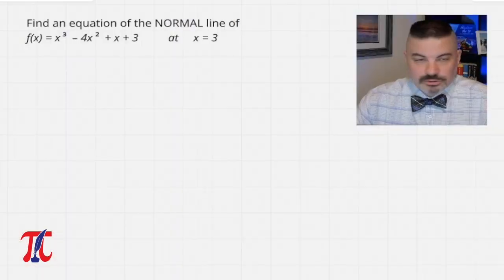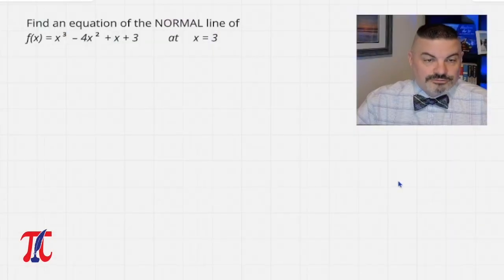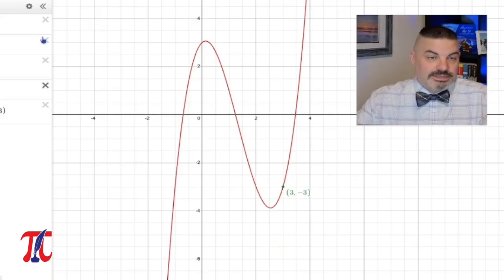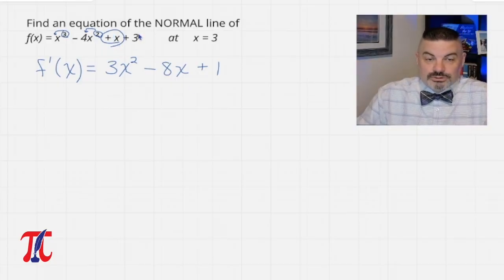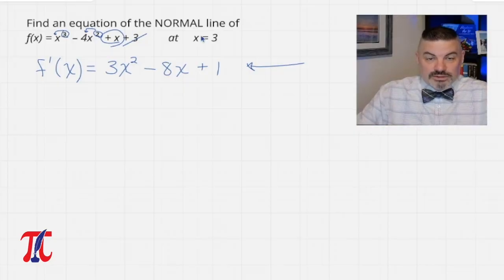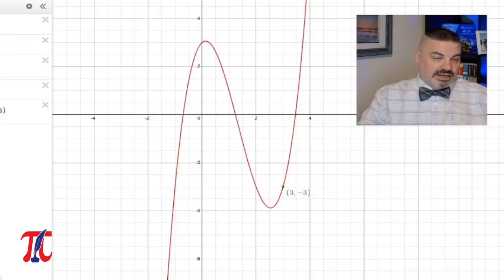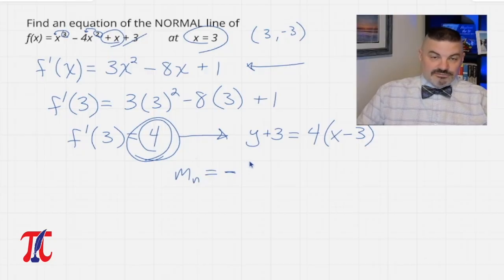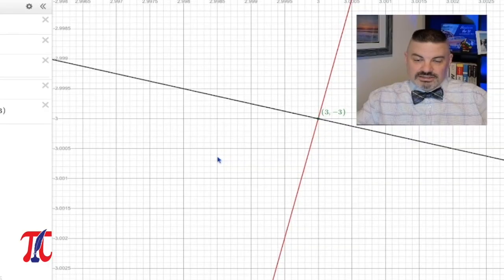Finding a Normal Line of a Function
Finding the NORMAL (perpendicular) line to a function at a given point. Mark uses calculus to find tangent and normal lines of a cubic function.

If you have a math (or grammar!) question for Mark, email him at , and your question might be featured in a future video.
Mark offers one-on-one and small-group math help sessions as well as test prep!